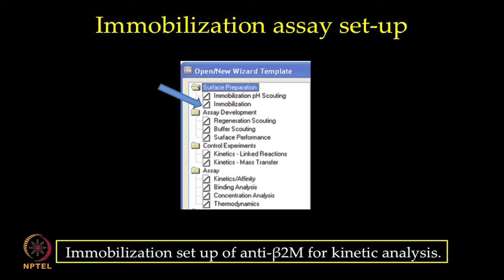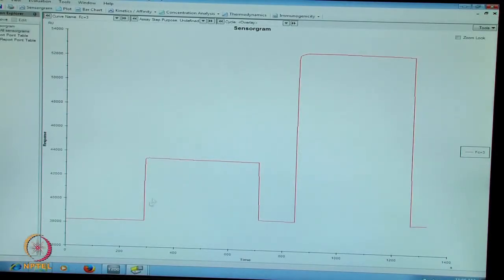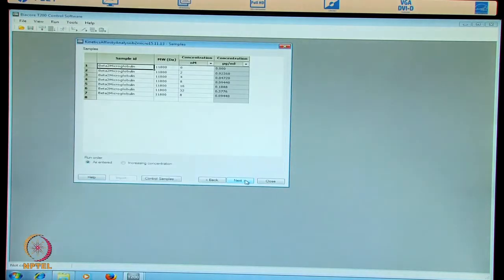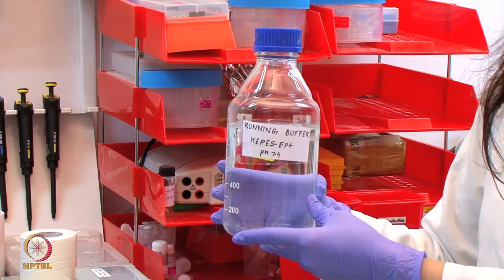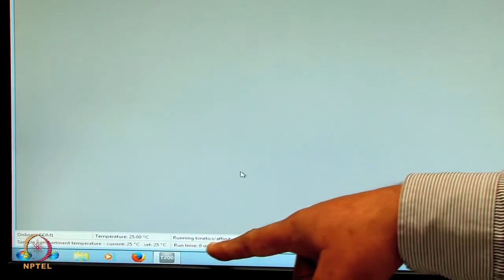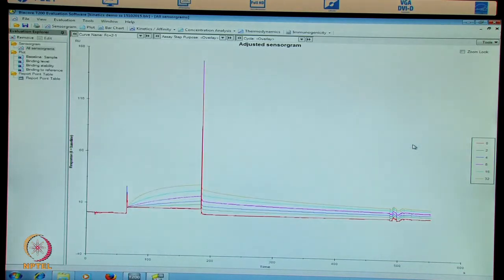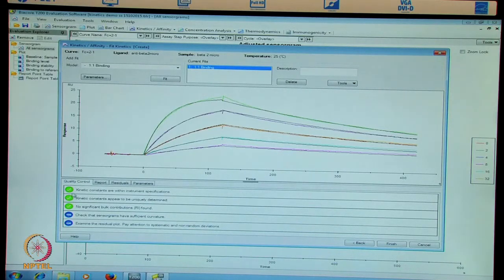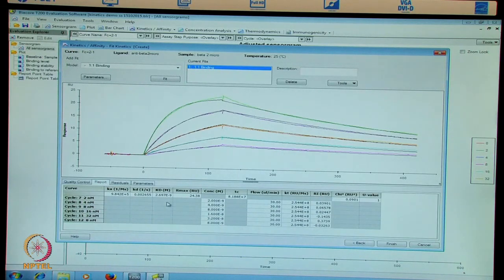Protein-protein interaction study: Kinetic analysis